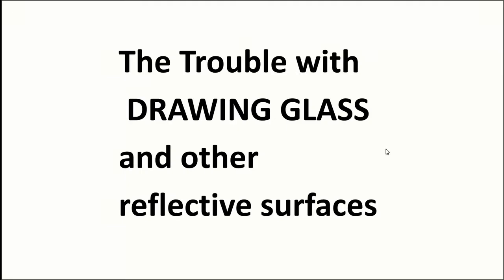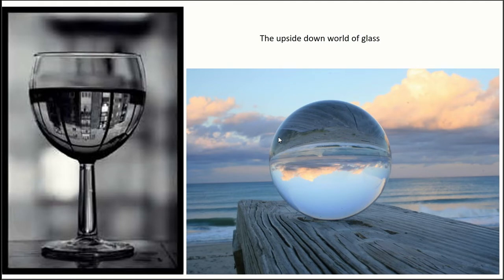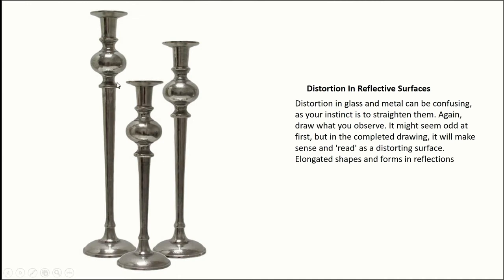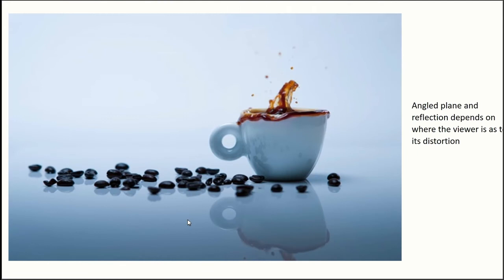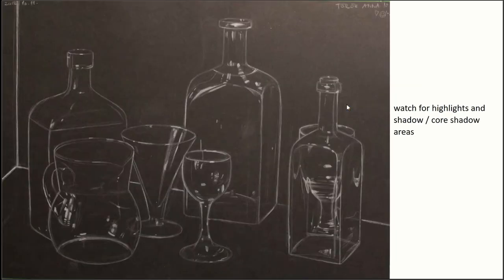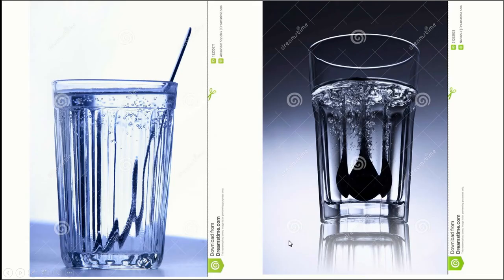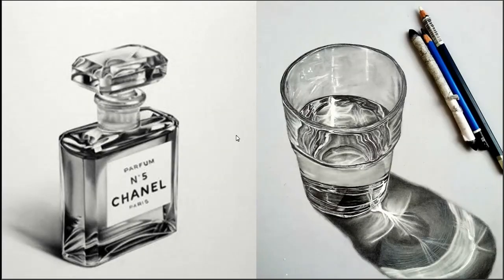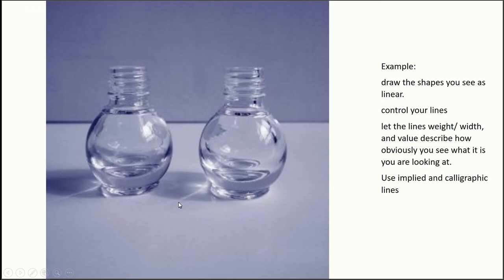The Trouble with Drawing Glass and other reflective surfaces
this video explains why glass is difficult to draw